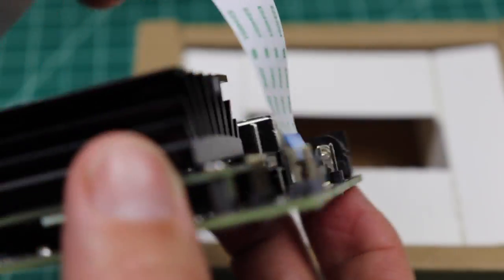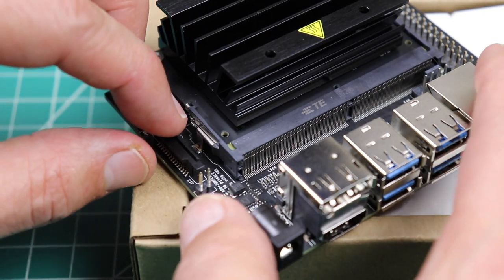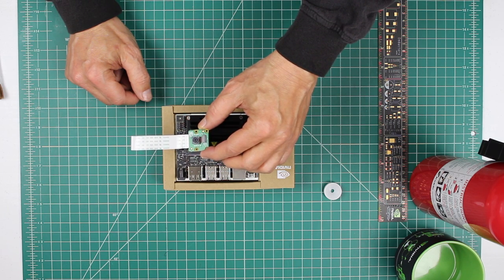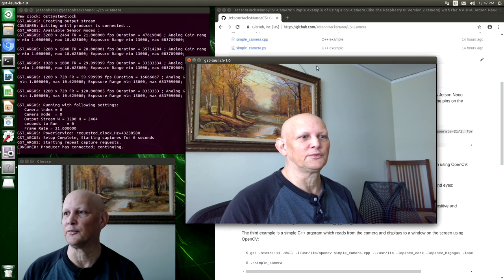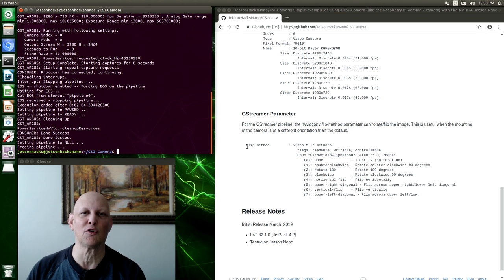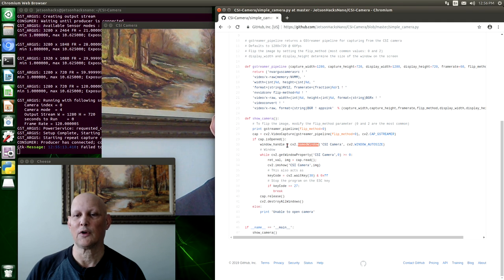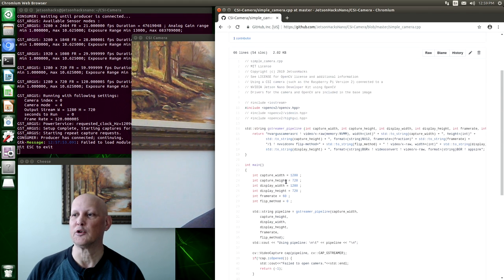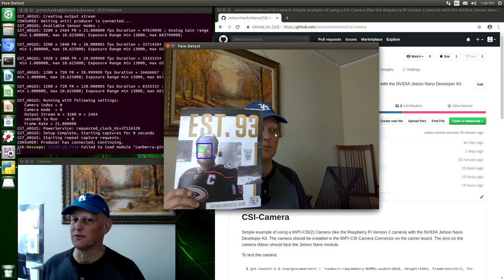JETSON NANO + RASPBERRY PI CAMERA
Let's hookup a RPi Camera V2 to a Jetson Nano Developer Kit. No fuss involved.

0:55 - Install Camera
2:46 - Initial Test
4:47 - Code sample demos

RPi Camera
Logitech Webcam

Note that the Jetson Nano works only with the V2 camera out of the box, and not the V1 camera.

Starting with JetPack 4.3/L4T 32.3.1 the Jetson runs OpenCV 4. This means that if you are using an earlier version of JetPack, you will need to select an earlier release of the CSI-Camera repository. In order to do that, before running the samples:

$ git checkout v2.0